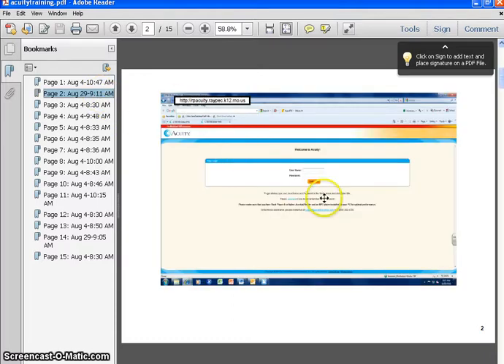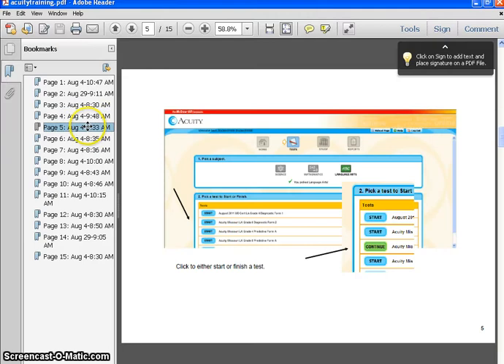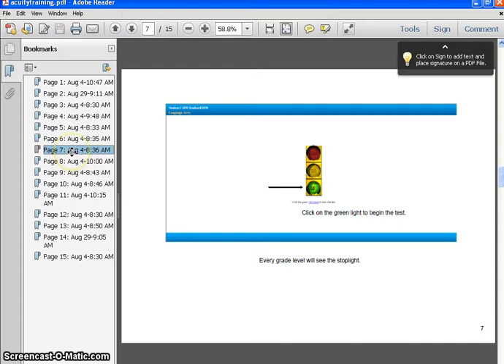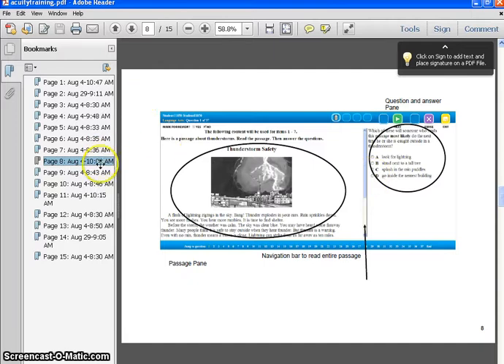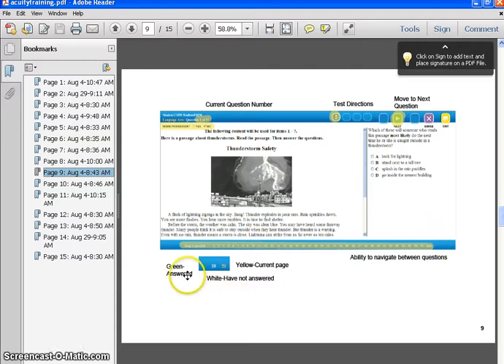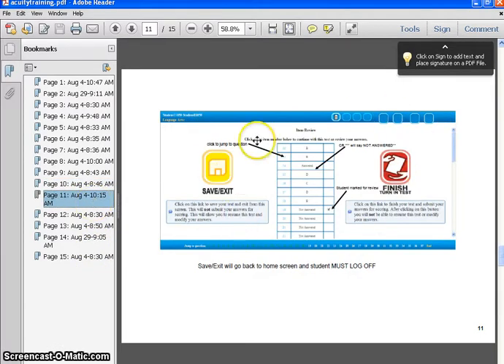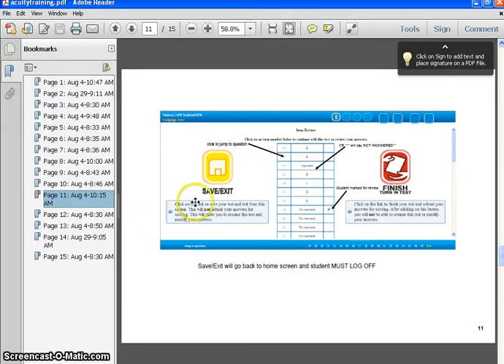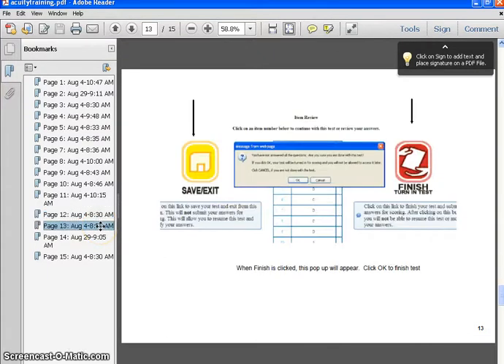Acuity Overview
This video gives an overview of Acuity.